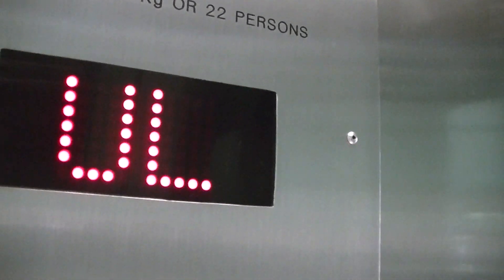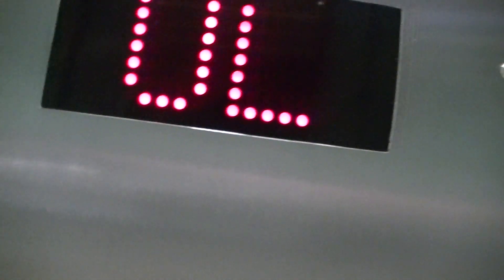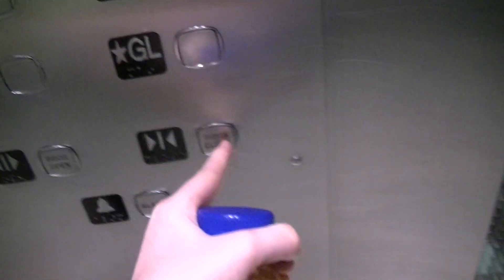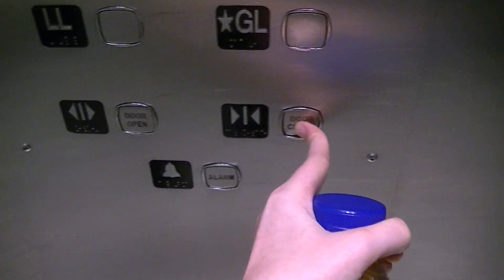(retake) BC/Richmond hydraulic elevators @ Grand Court, Metrotown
riding the elevators @ the Grand Court, Metrotown

manufacturer = BC/Richmond (Dewhurst US89)
type = roped hydraulic
capacity = 1600kgs
floors = 4 (LL/P2, *GL, UL, OG)
installed time = 2006

notes: replaced a set of montgomery elevators that got demolished once these were installed